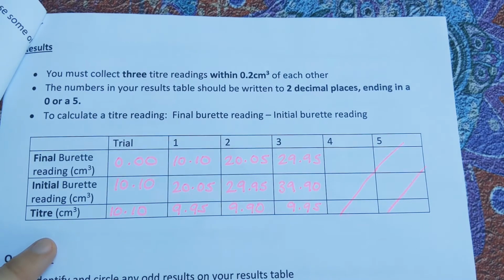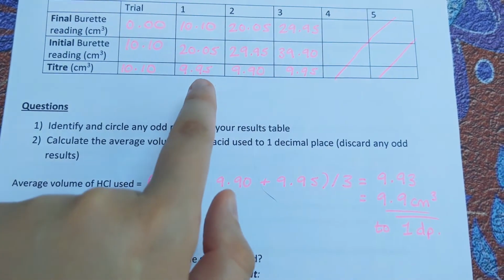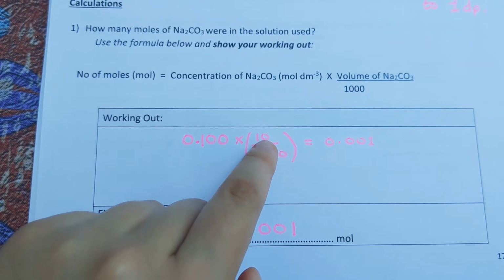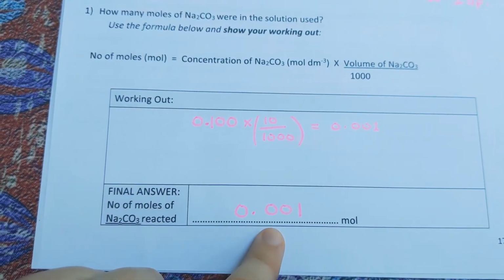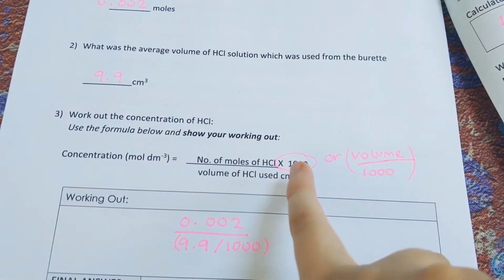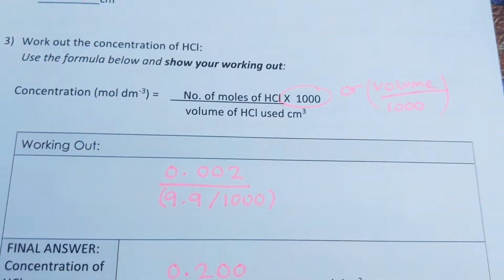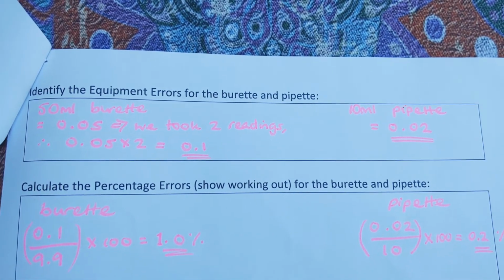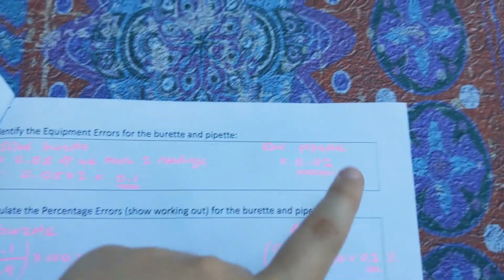U2 indicator titration calculations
A short video made mainly for my students to coincide with their lab books (note - other schools and colleges may use slightly different concentrations, volumes, acids and alkalis which will change the numbers).